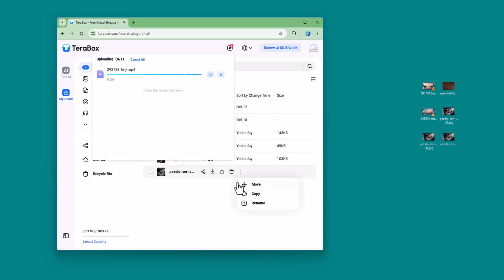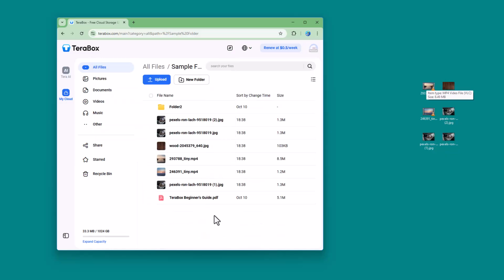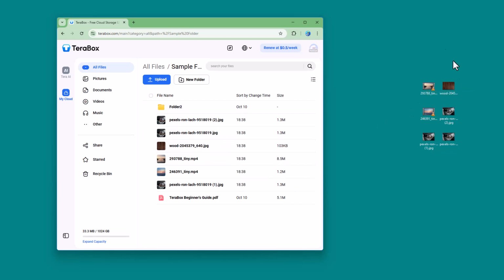Terabox - Lesson 13 - Uploading via Drag and Drop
In this tutorial, we’ll explore the essentials of Uploading via Drag and Drop in TeraBox